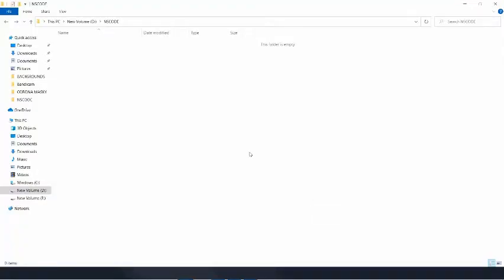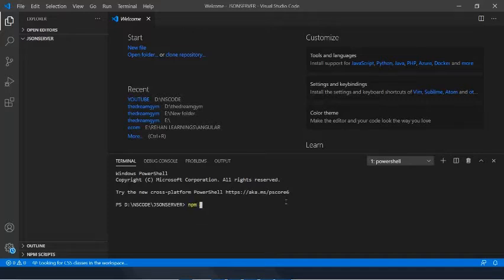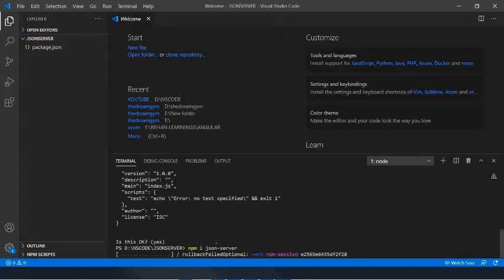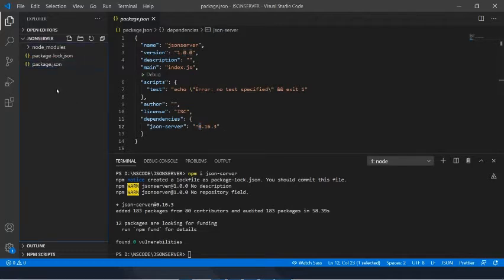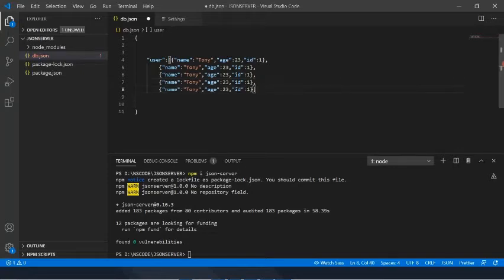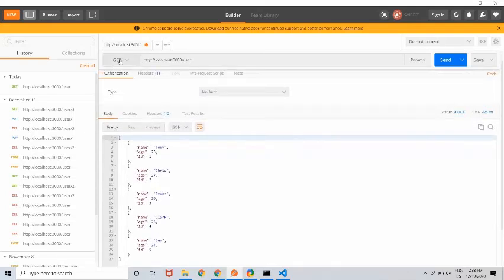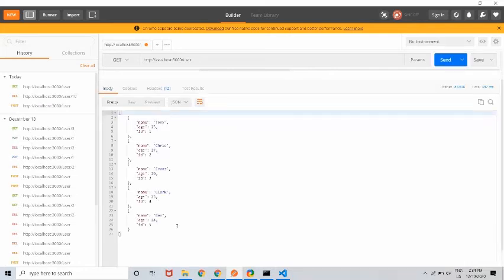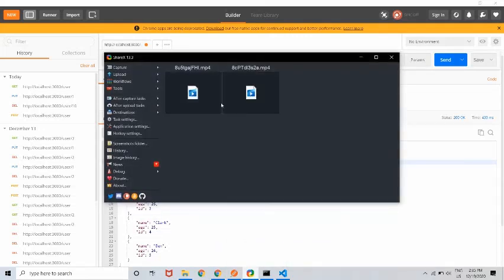HOW TO CREATE FAKE API JSON SERVER NSCODE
In this video, we will learn how to create a JSON server fake API using the JSON server npm package. If you are a frontend developer and you wish to do some HTTP calls, but you don't know how to create backend and API then you can use the JSON server npm package and create a fake API for yourself.